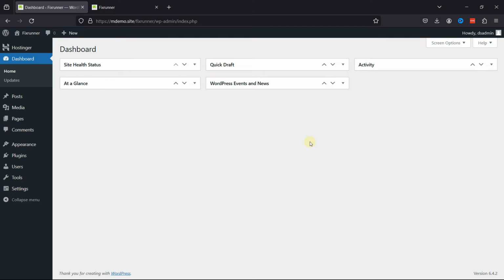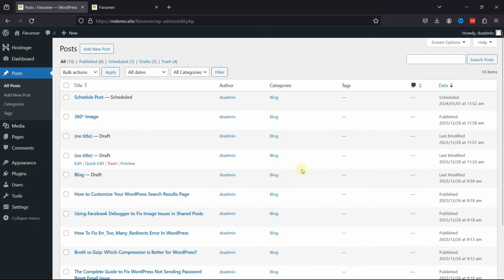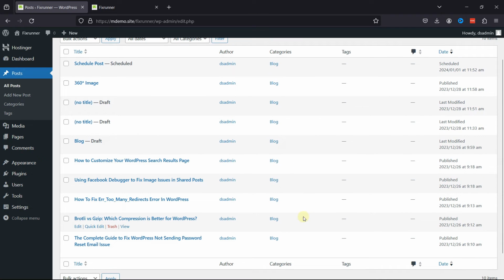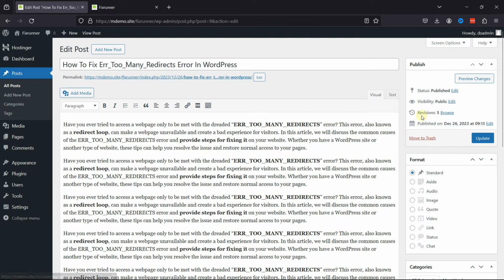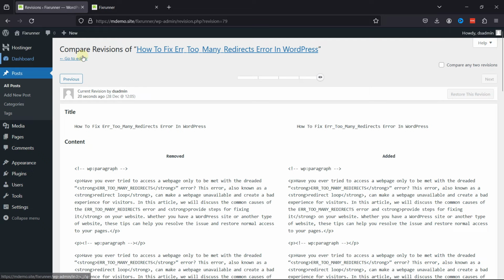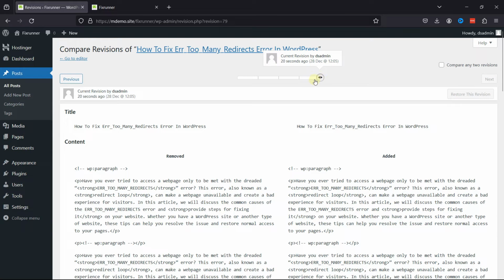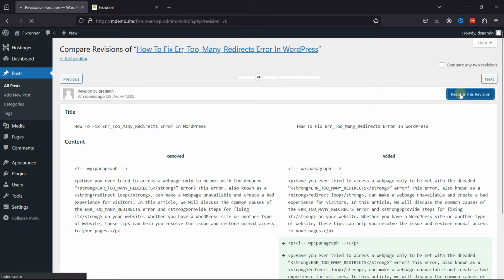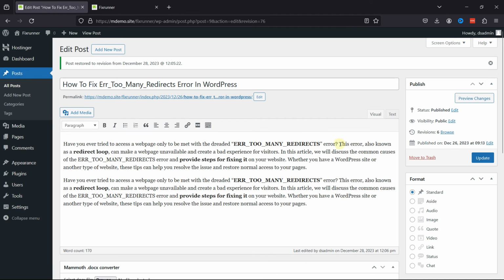How To Restore Changes In WordPress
The easiest way to Restore Changes In WordPress.Restoring changes in WordPress can be approached in several ways, depending on the type of changes you want to revert.

0:00 - Introduction.
0:24 - Navigate to a post
0:45 - Restoring changes in the post